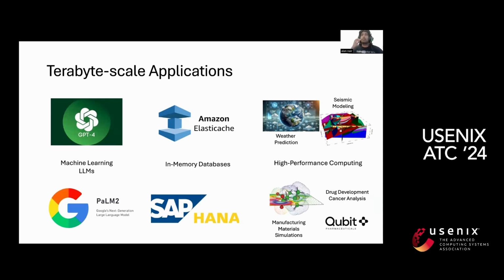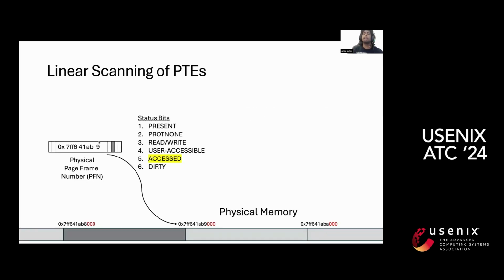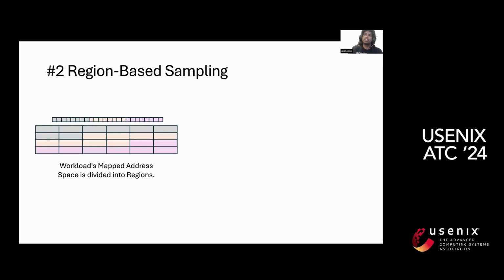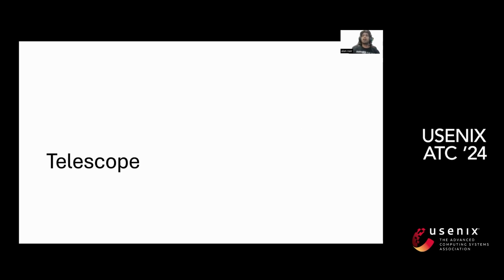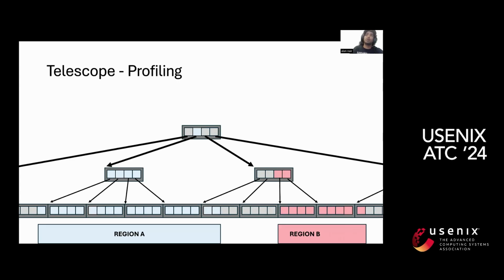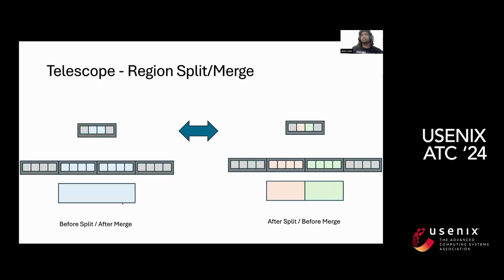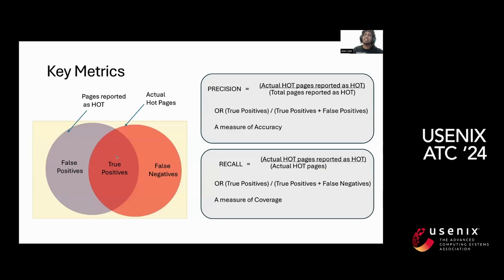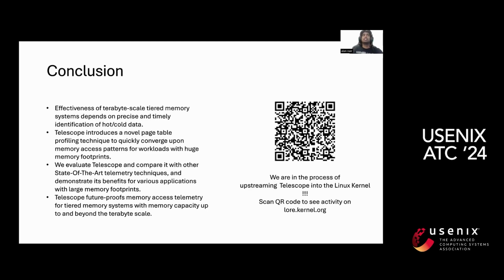USENIX ATC '24 - Telescope: Telemetry for Gargantuan Memory Footprint Applications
Telescope: Telemetry for Gargantuan Memory Footprint Applications

Alan Nair, Sandeep Kumar, and Aravinda Prasad, Intel Labs; Ying Huang, Intel Corporation; Andy Rudoff and Sreenivas Subramoney, Intel Labs

Data-hungry applications that require terabytes of memory have become widespread in recent years. To meet the memory needs of these applications, data centers are embracing tiered memory architectures with near and far memory tiers. Precise, efficient, and timely identification of hot and cold data and their placement in appropriate tiers is critical for performance in such systems. Unfortunately, the existing state-of-the-art telemetry techniques for hot and cold data detection are ineffective at terabyte scale.

We propose Telescope, a novel technique that profiles different levels of the application's page table tree for fast and efficient identification of hot and cold data. Telescope is based on the observation that for a memory- and TLB-intensive workload, higher levels of a page table tree are also frequently accessed during a hardware page table walk. Hence, the hotness of the higher levels of the page table tree essentially captures the hotness of its subtrees or address space sub-regions at a coarser granularity. We exploit this insight to quickly converge on even a few megabytes of hot data and efficiently identify several gigabytes of cold data in terabyte-scale applications.
Importantly, such a technique can seamlessly scale to petabyte-scale applications.

Telescope's telemetry achieves 90%+ precision and recall at just 0.9% single CPU utilization for microbenchmarks with 5 TB memory footprint. Memory tiering based on Telescope results in 5.6% to 34% throughput improvement for real-world benchmarks with 1–2 TB memory footprint compared to other state-of-the-art telemetry techniques.